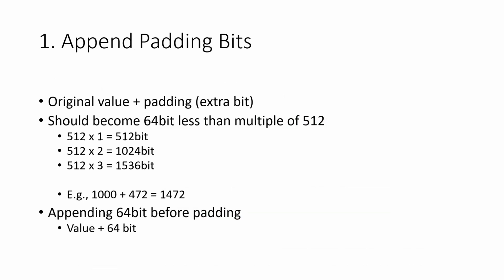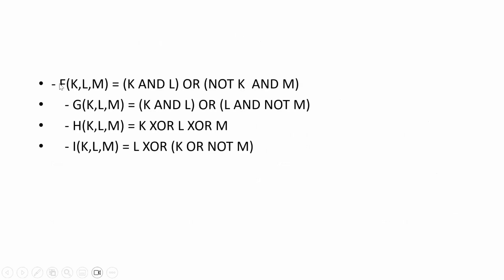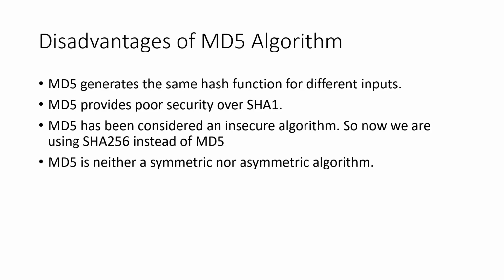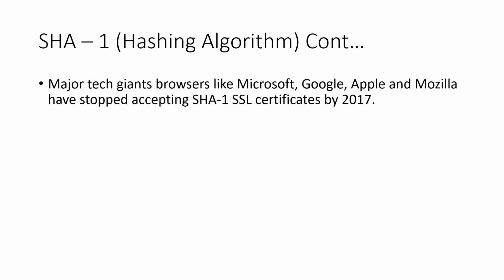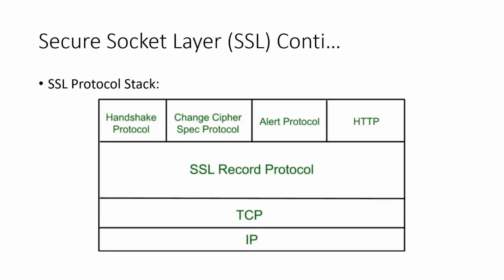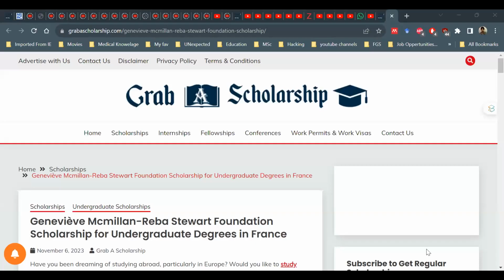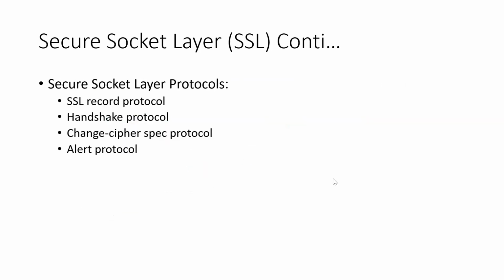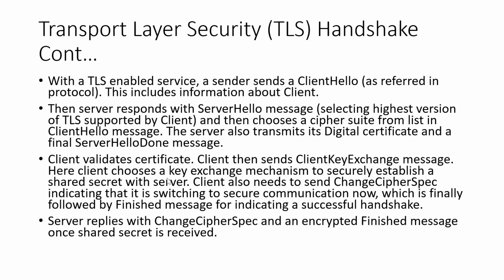MD5, SHA1, SSL, TLS, SMTP, POP3 Online Lecture